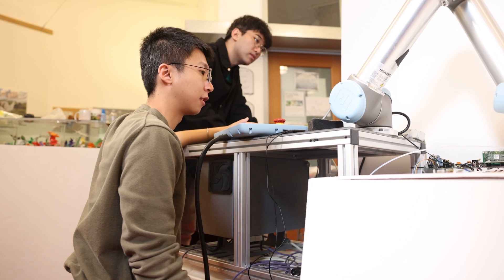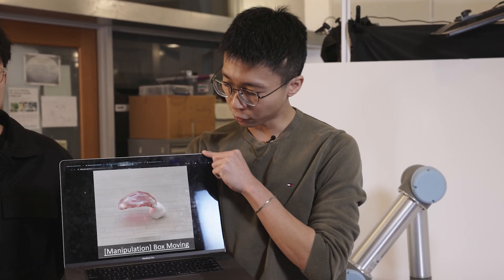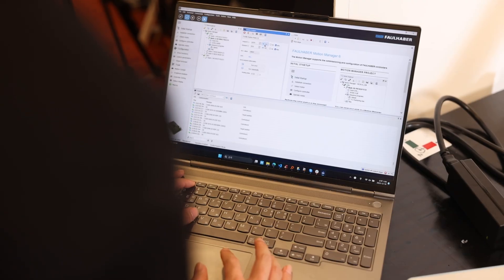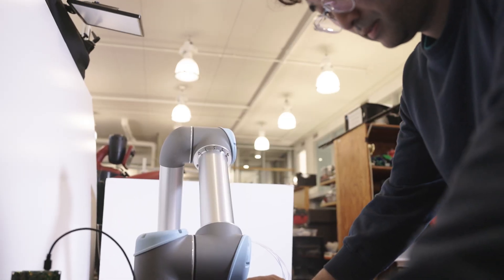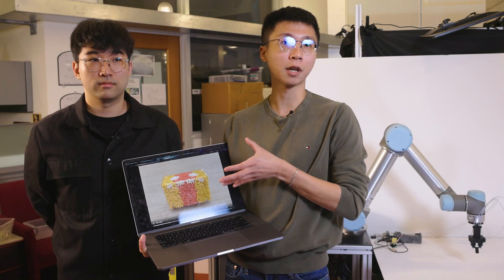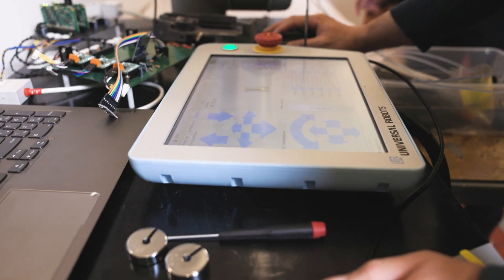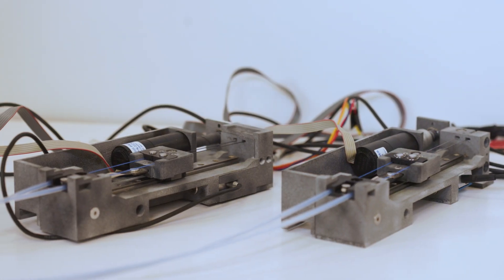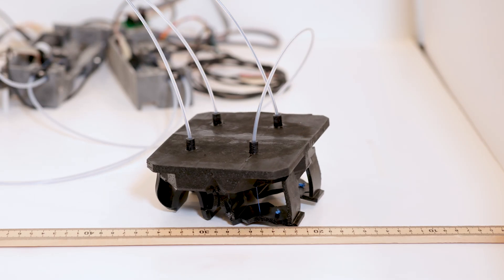DiffuseBot: Making robots with genAI & physics-based simulation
Publication: NeurIPS
Funding: The NSF EFRI program, the MIT Watson AI Lab, and the CSAIL - GIST program

Videographer: Mike Grimmett
Director: Rachel Gordon
PA: Alex Shipps